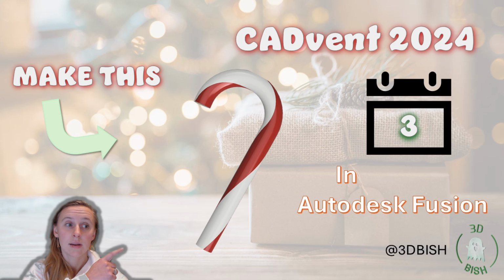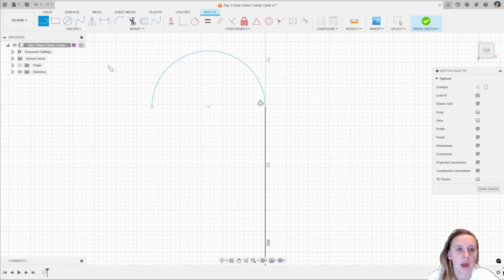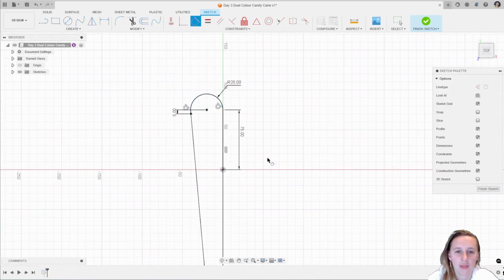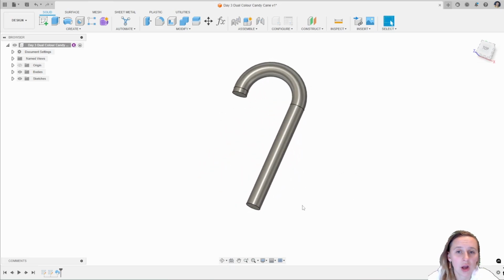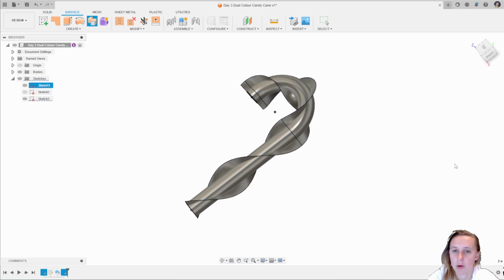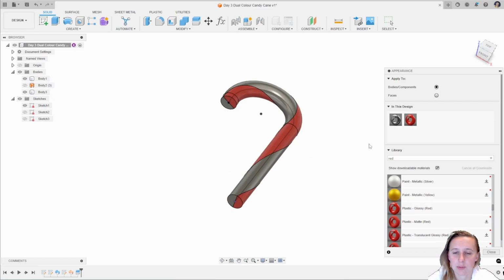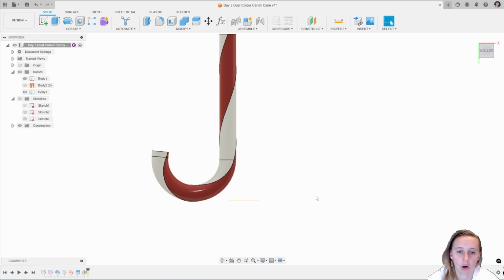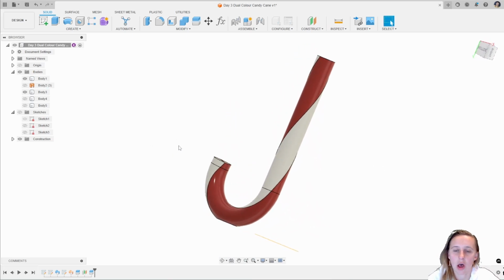Design a dual colour Candy Cane Autodesk Fusion | CADvent 2024 Day 3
Follow along for the 2024 CADvent design challenge - design 24 things in Autodesk Fusion throughout advent. For Day 3 we are designing a duual colour candy cane that can be printed on a single extrusion / single colour 3D printer in 2 parts and snapped together.